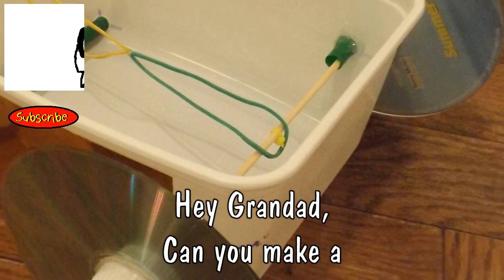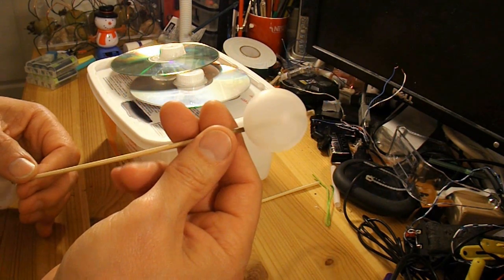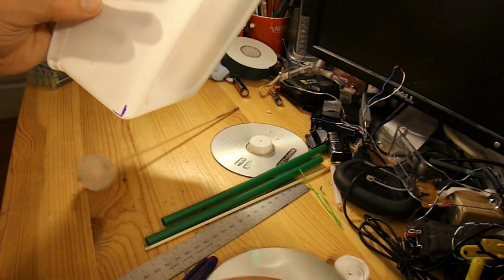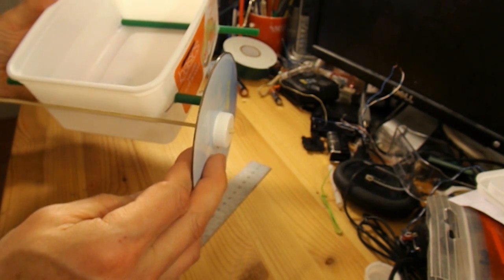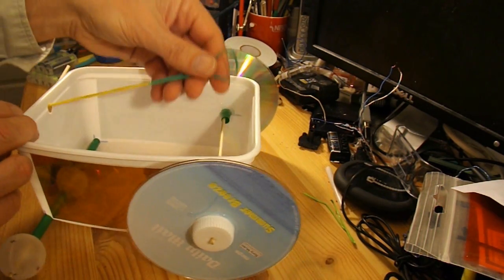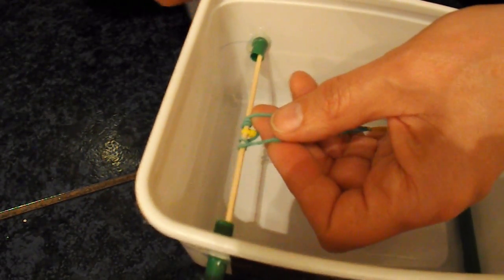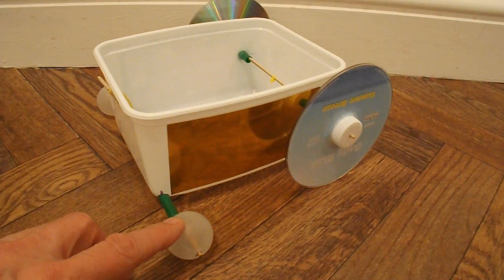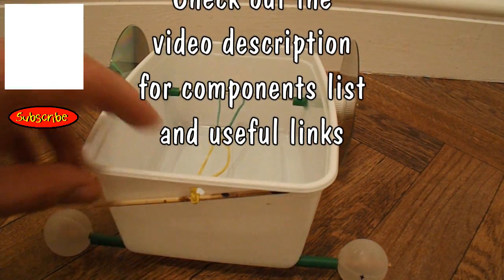Hey Grandad can you use an Ice Cream Tub for a car?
enviromaster enviroassess asked "make a ice cream tub rubber band car please" and as it happens I had an empty tub in the garage waiting for recycling.

Safety note:- I use a soldering iron to melt holes in the plastic tub, please be aware this causes dangerous fumes so ensure you have good ventilation if you copy me.

Main Components
1 2 litre icecream tub
2 CDs/DVDs
2 Plastic balls - Roll On underarm deodorants were the source
3 barbecue skewers
2 drinking straws
Rubber bands
1 cable tie

Main Tools
Soldering Iron to melt holes in the bottle.
   A drill or a sharp spike would be an alternative

I have over 500 videos on YouTube now so I have grouped them into playlists for easy selection. This link takes you to my playlist screen.

Most of my videos are for my grandchildren to enjoy. OK, maybe they are for me to enjoy too. If anybody else likes them, that is a bonus.
My Channel is mainly aimed at projects I think my grandchildren would find interesting and could get involved in. I try to recycle or repurpose items rather than buy items and when I do buy items I try to minimise the costs. I usually try to make my projects as simple and basic as possible so that they can be copied easily. Other people can then make them look more realistic or exciting by painting them or adding accessories.